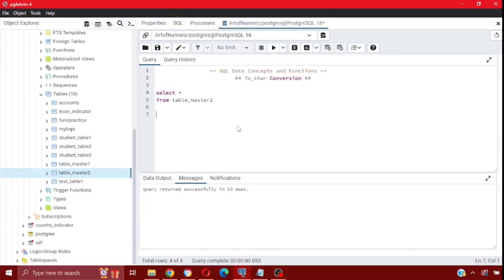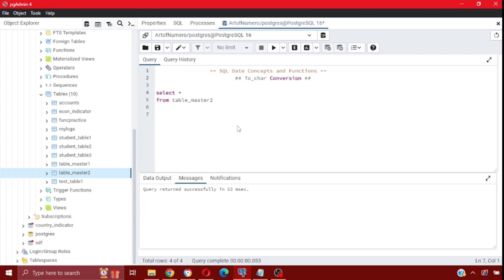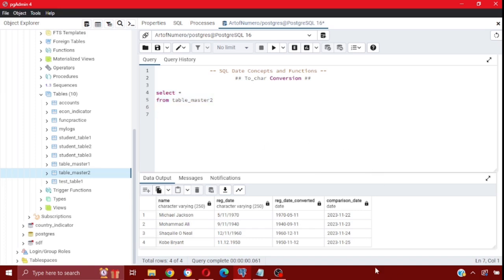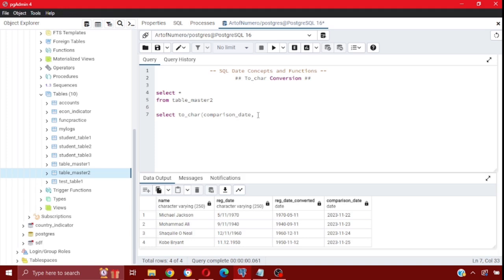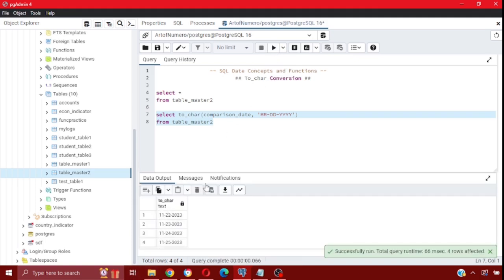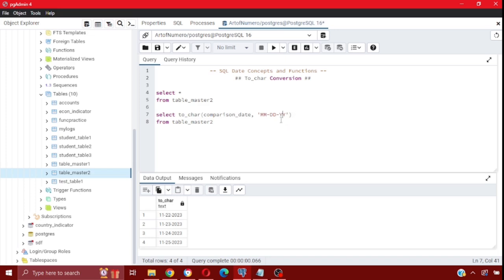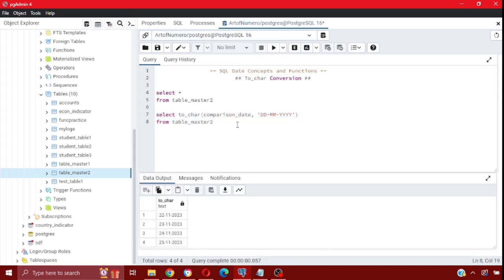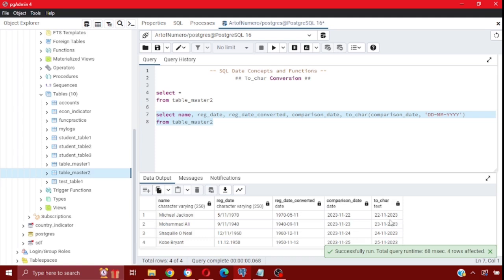SQL Date Concepts - Part 6